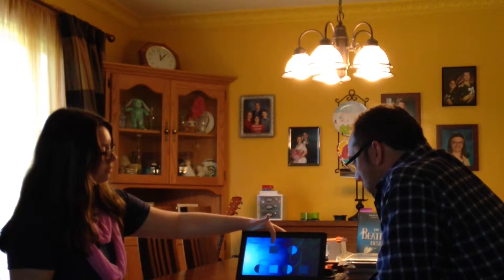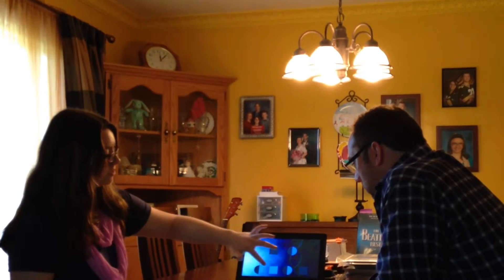April 17, 2016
Staphylococcus